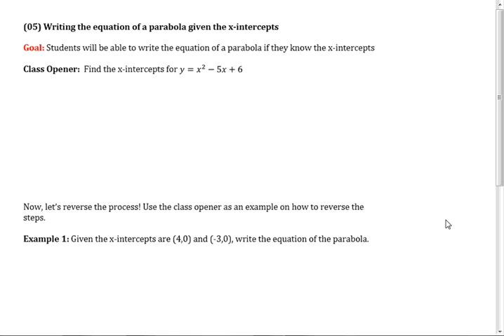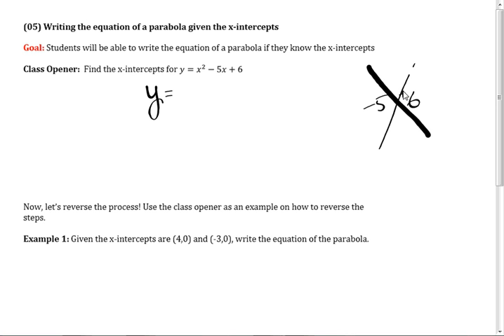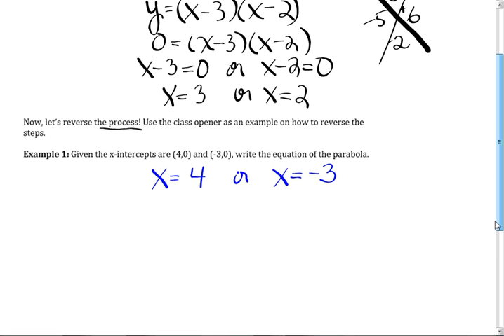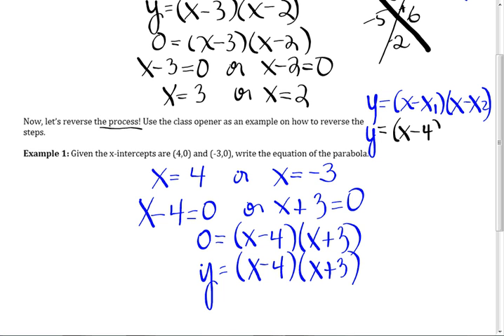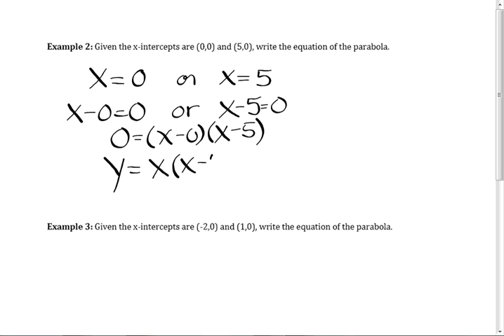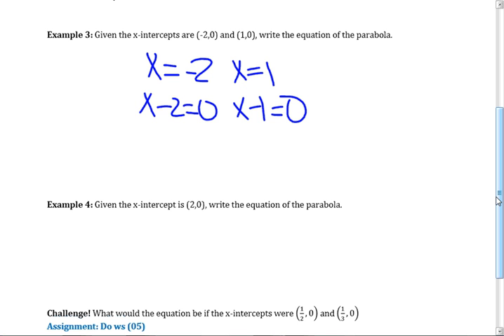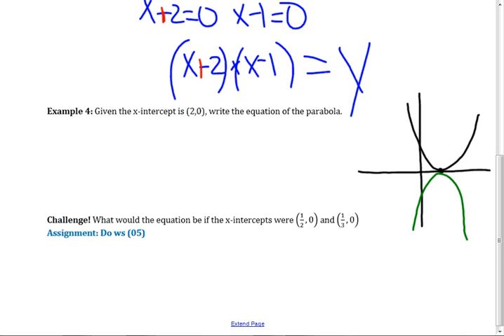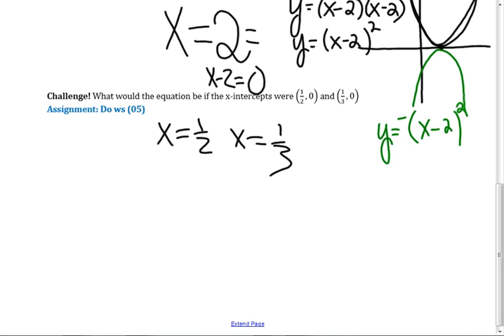05 Write equation given the x intercepts Dec 6